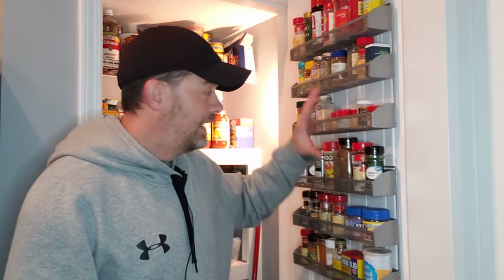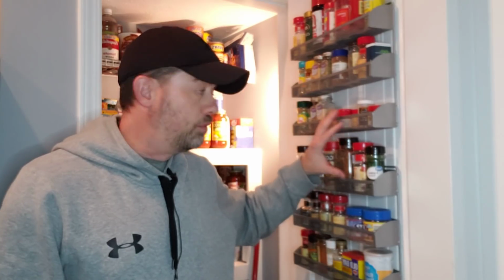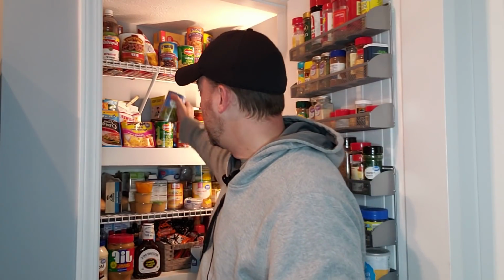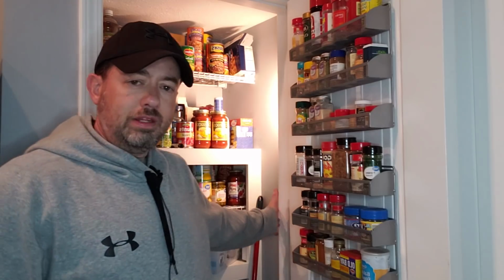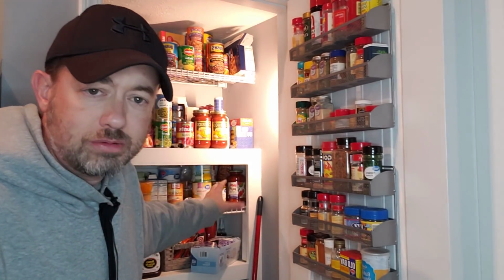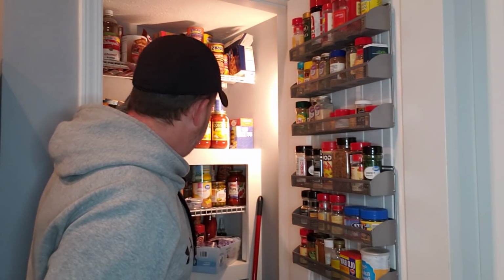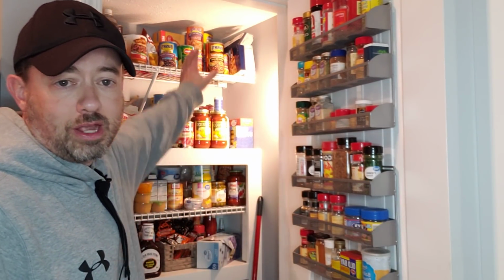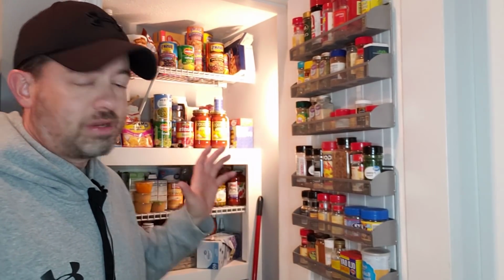prepper pantry emergency food stock up - get organized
New preppers or seasoned preppers, either way staying organized is important.

Amazon link, Spice Rack

EZ Anchors

usb mini fan